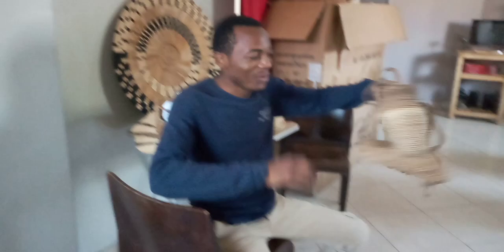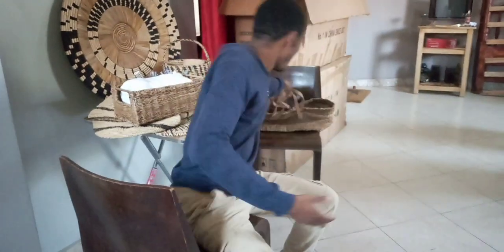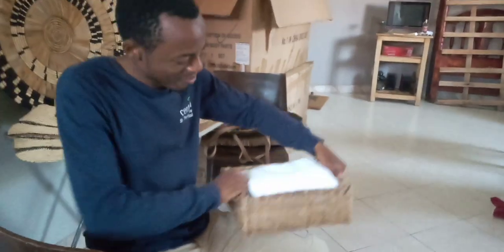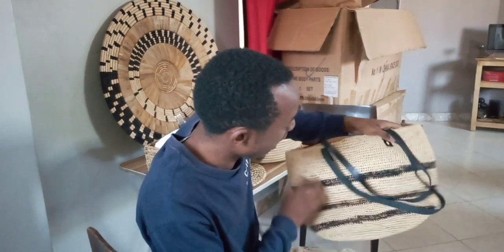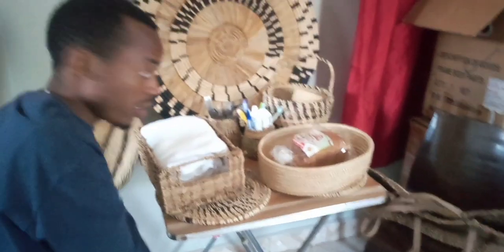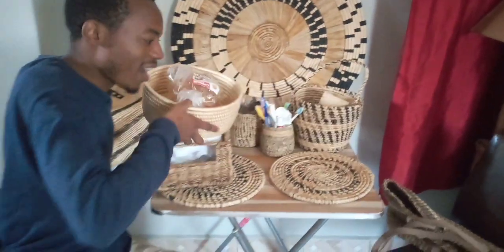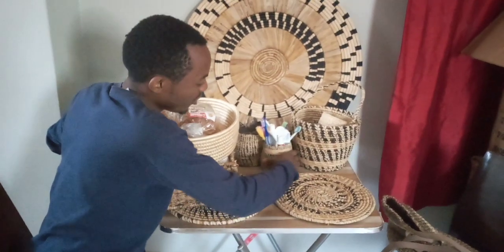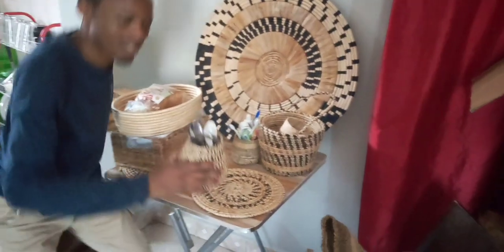Banana fibre products skillls centrum Rwenzori